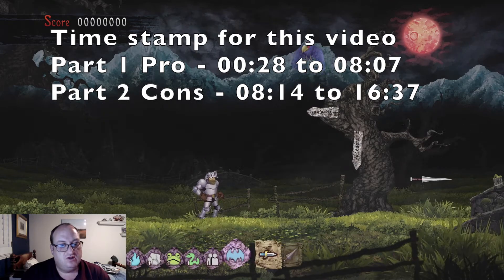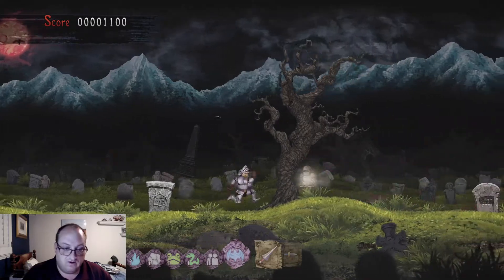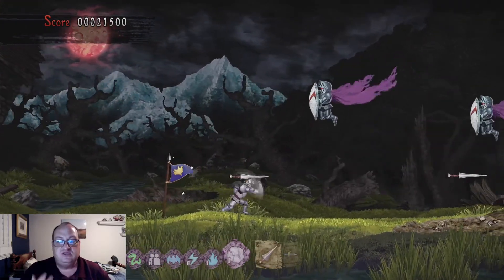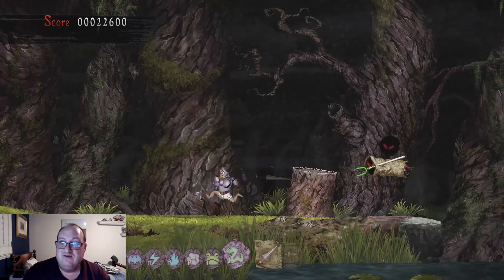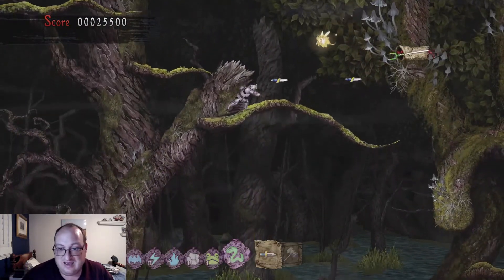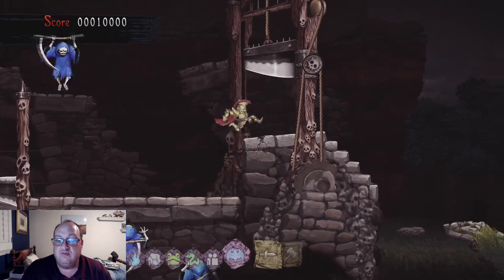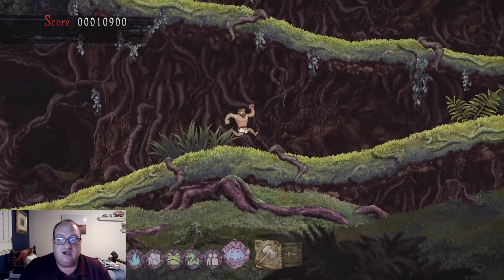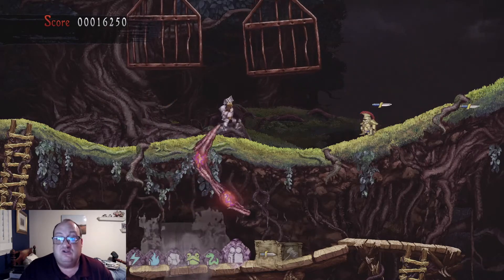Ghost N Goblins Resurrections Review (Switch Version)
My review of Ghosts ’n Goblins Resurrection for the Nintendo Switch (also on PS4, XboxOne & PC/Steam on 06/01/21).

Note to Parents: Ghost ’n Goblins Resurrection is rated E10 (ages 10 & up) by the ESRB

Part 1 Pro - 00:28 to 08:07
Tough but enjoyable gameplay (with some new stuff like 2 player mode, difficultly setting, and upgrades)
Love the music
The visuals don’t look bad…

Part 2 Cons - 08:14 to 16:37
…But not a huge fan of the visuals choices Capcom went with
Difficultly might turn some people off

Music used for this video - Violet Letter by Aulx Studio (from premiumbeat.com)

Facebook group I’m part of